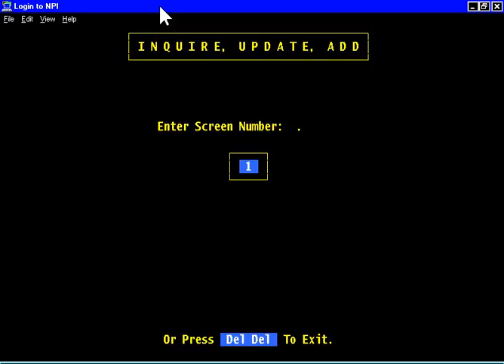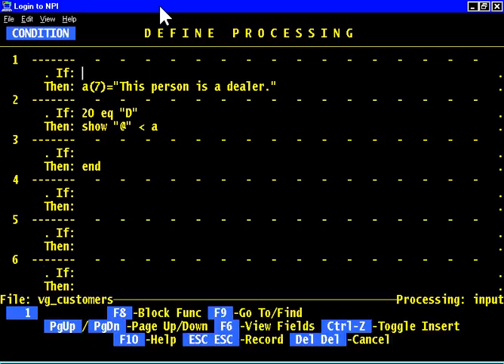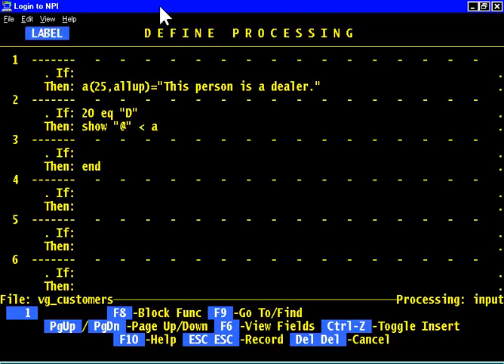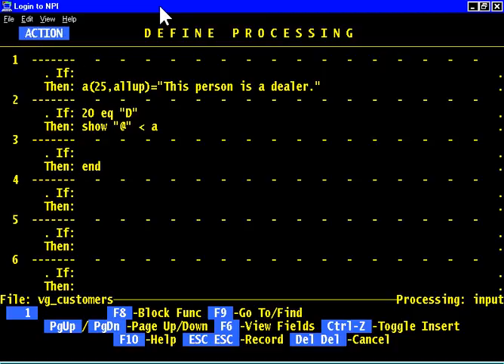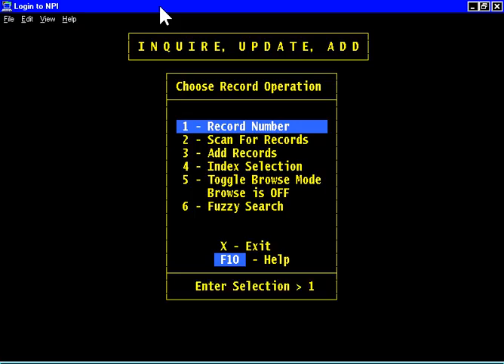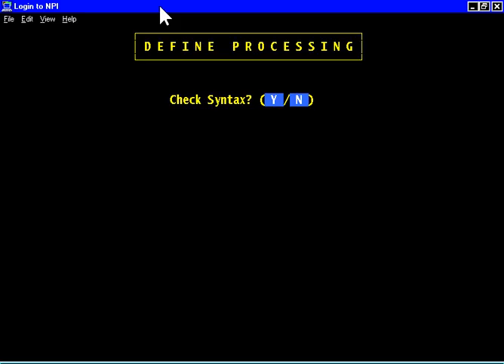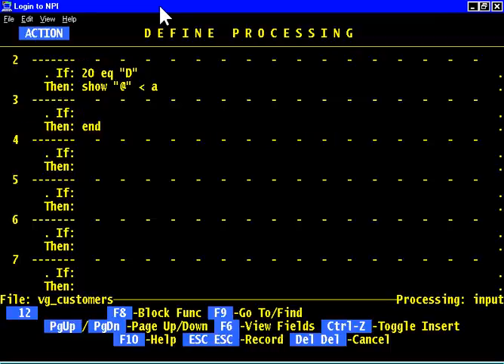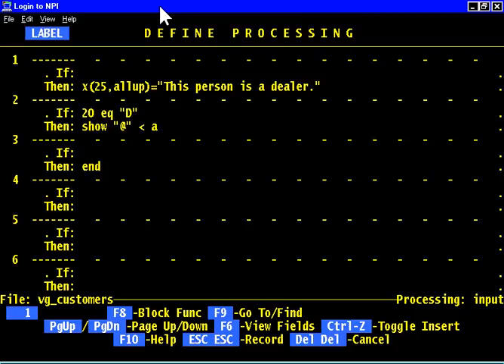FilePro - Chapter 5 - Define Processing Dummy Fields Part 2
Lesson 8 Defining processing tutorials for beginners programmer of filePro database from fptechnologies of Ohio.. Continuation of definition of dummy fields, size and edit restrains in filePro processing table.